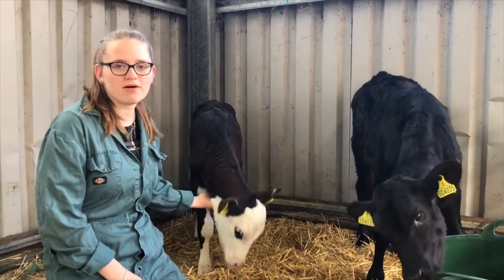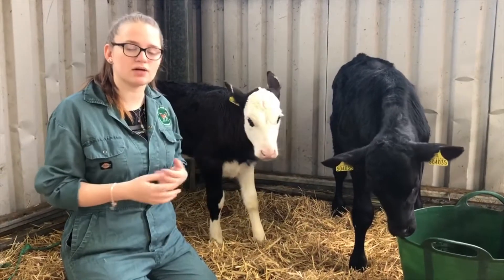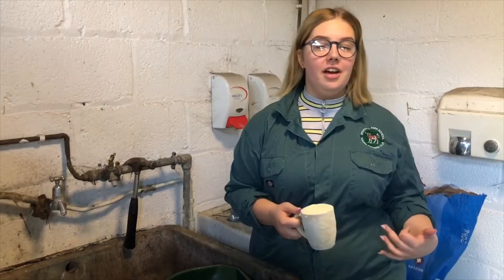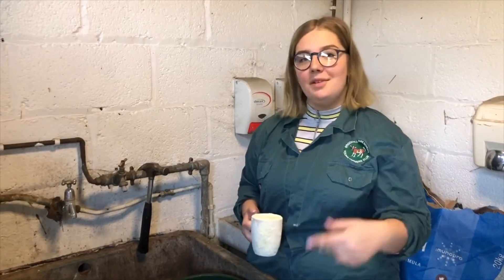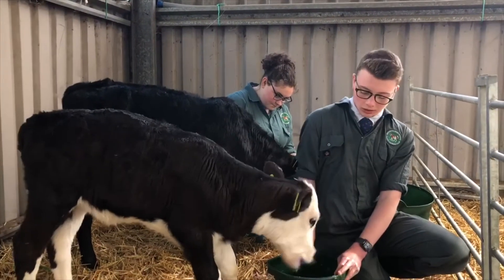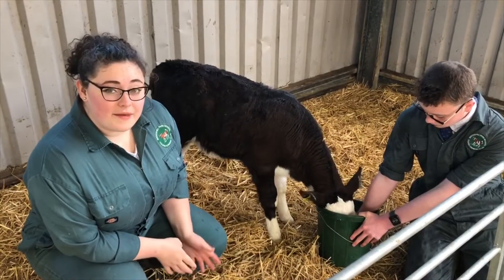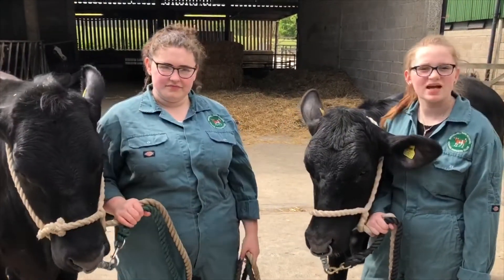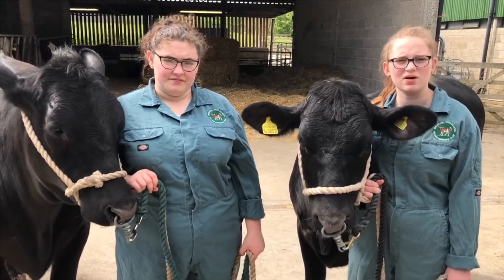Mooing Monday - LEAF Education Farming Fortnight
The UK is the third largest milk producer in the EU and tenth largest producer in the world. Equally, the UK beef industry exports 24,000 tonnes of beef each year. Both sectors are vitally important to UK agriculture. This section allows primary aged pupils to develop their understanding of where milk and beef come from. Secondary students can take a closer look at milk and beef production and the difference between dairy and beef cows. Learners can also consider the use of robots on the farm as well as how animals are selected for breeding.